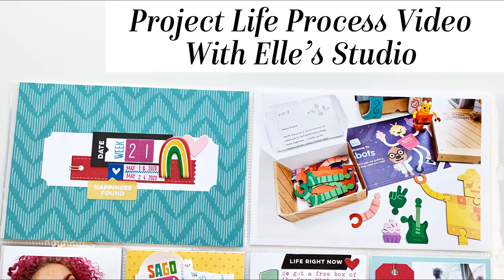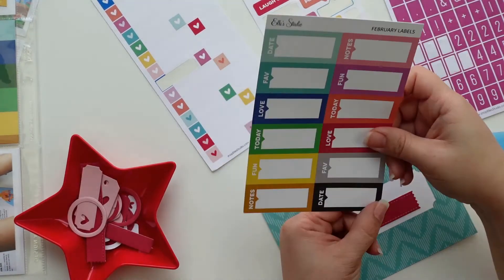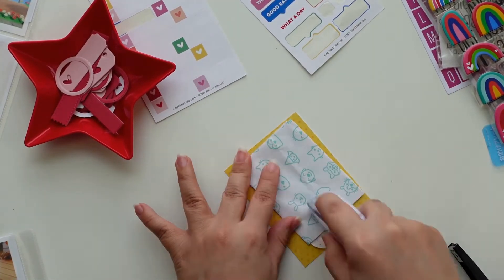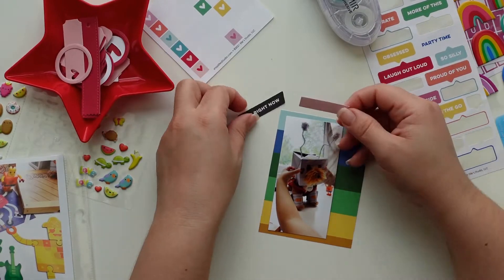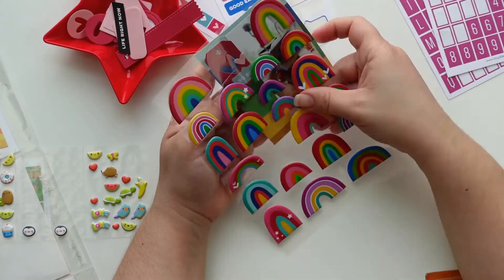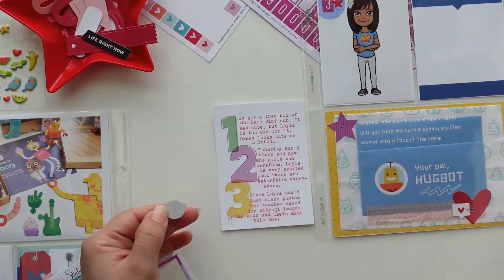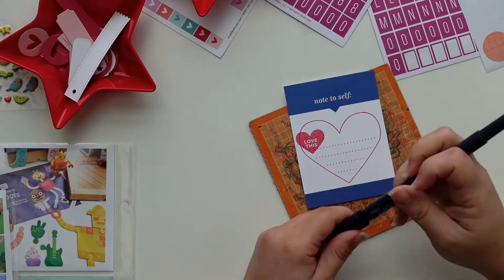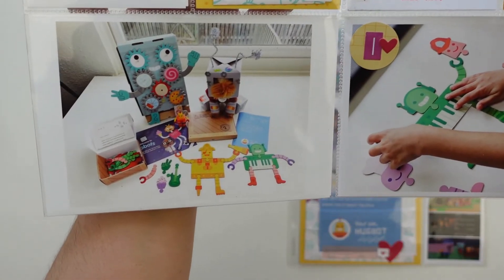Project Life Process Video with Elle's Studio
I'm so excited to show you another project life layout using the Elle's Studio February 2022 Kit.

Tombow MONO Aqua Liquid Glue

Tombow MONO Drawing Pen, 6-Pack

Tombow MONO Drawing Pen 3-Pack

Tombow MONO Eraser

Swingline Paper Trimmer / Cutter, Guillotine

Lawn Fawn - Lawn Cuts - Dies - Hearts and Stars Skinny Tag

Lawn Fawn- Lawn Cuts Heart Dies

Lawn Fawn Stamp Shammy

We R Memory Keepers Typecast Teal Typewriter Ribbon

We R Memory Keepers - Washi Tape Dispenser – Rhino

Tsukineko - Brilliance - Archival Pigment Ink Pad - Moonlight White

Staz On Ink Pad - Jet Black

Small Roller Date Stamp